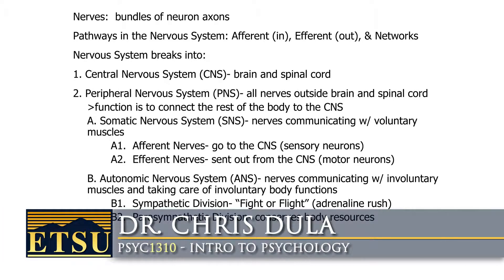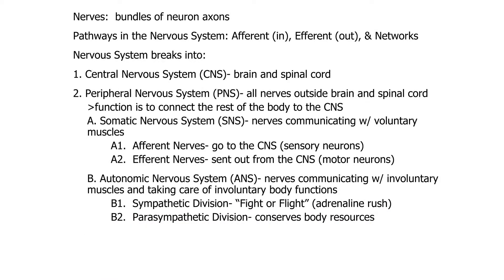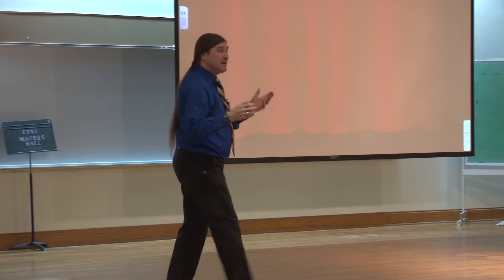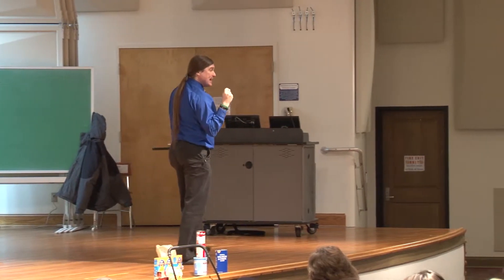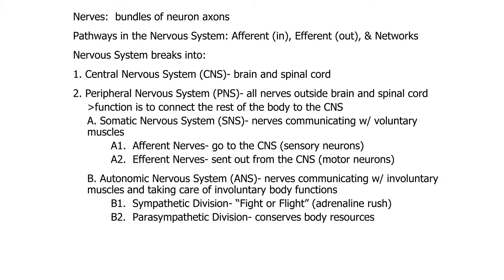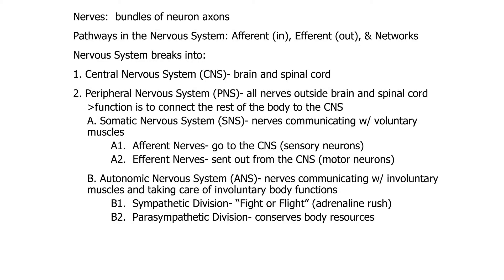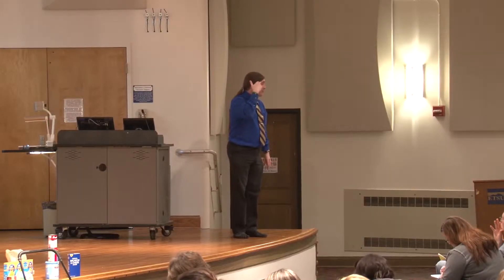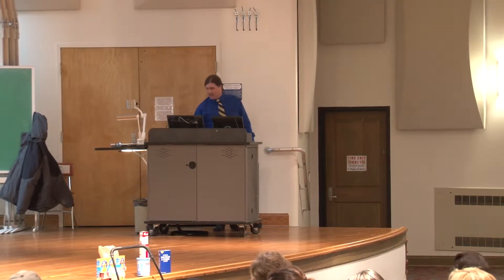Biological Foundations of Behavior: Peripheral Nervous System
Module 1 - Biological Foundations of Behavior: Peripheral Nervous System